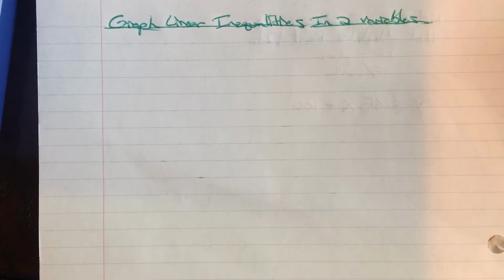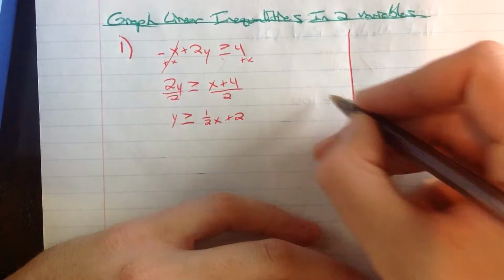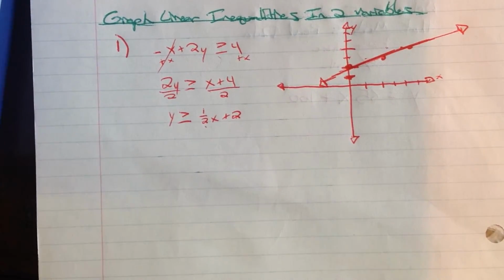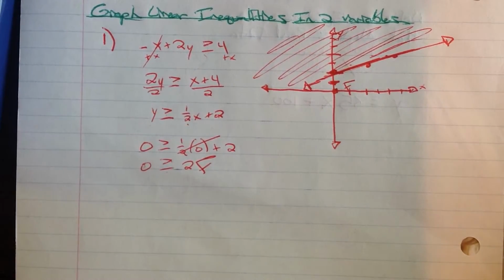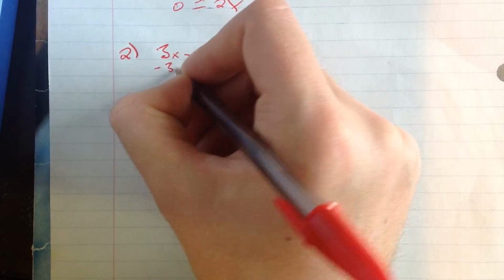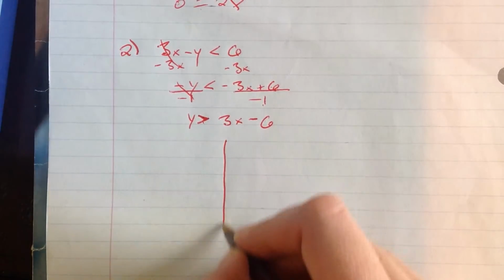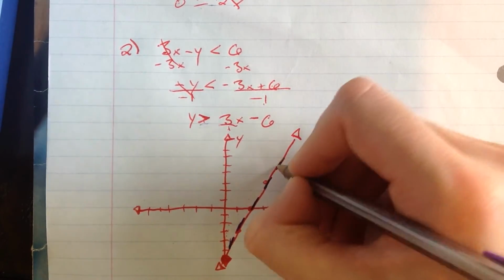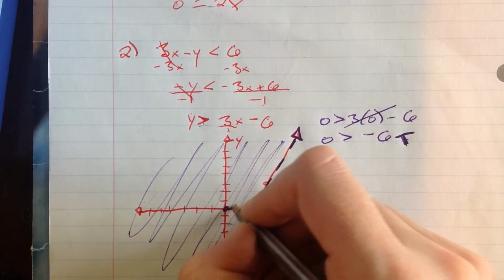Graph Linear Inequalities in 2 Variables